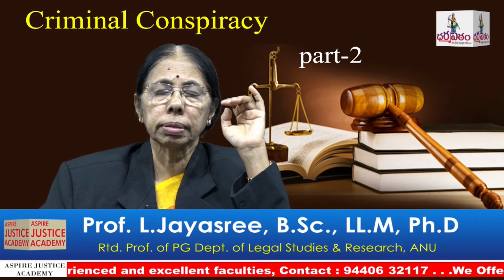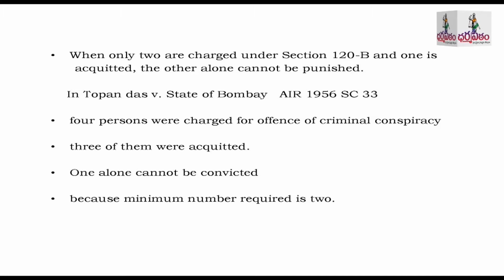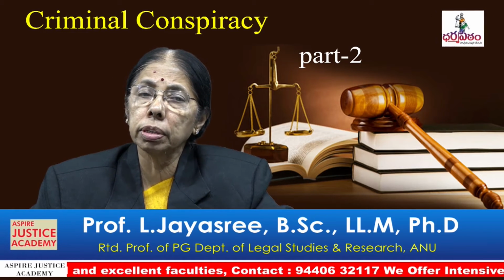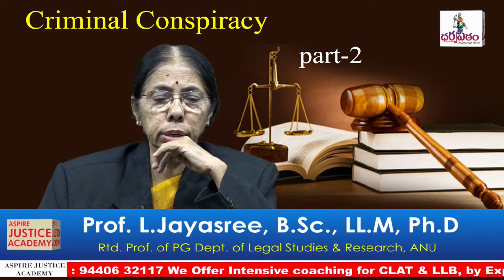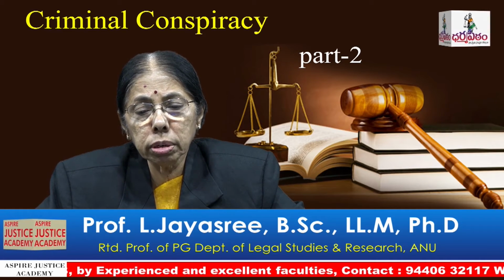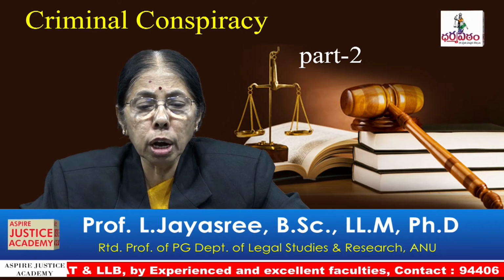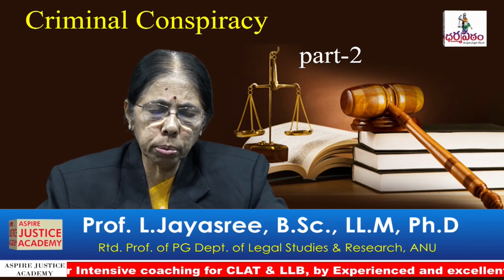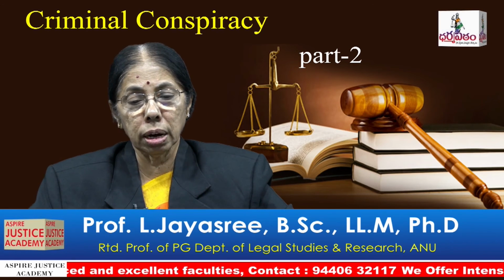Criminal Conspiracy part - 2 By Prof.L.Jayasree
Criminal Conspiracy
S. Chandra Sekhar B.Com., LL.M.,(Ph.D)